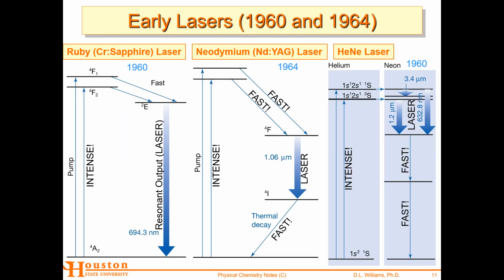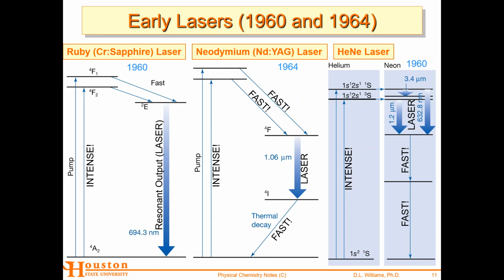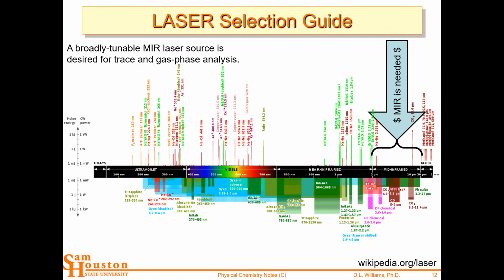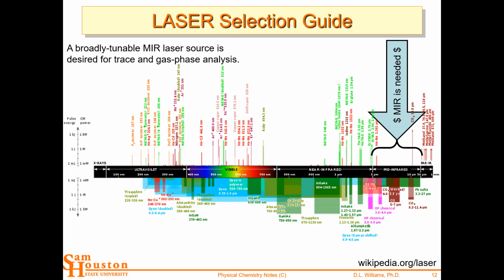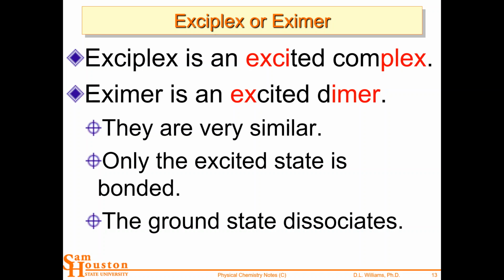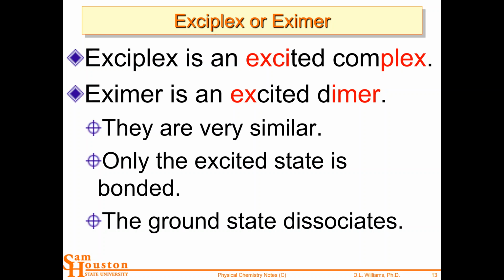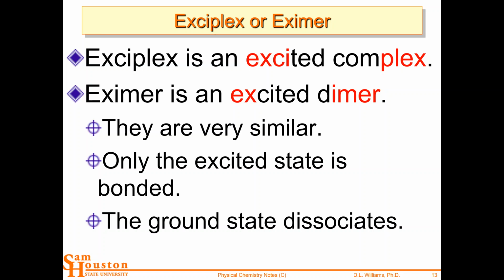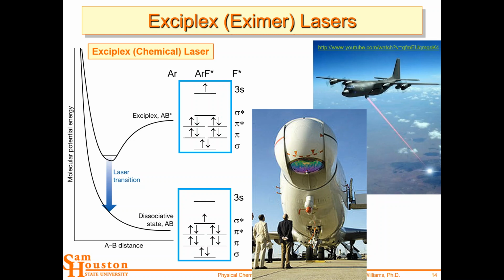More Theory of Lasers L31 4448 Part 2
See part 1 first.